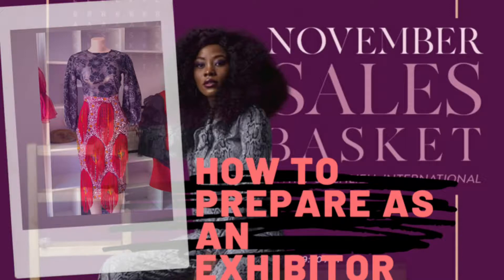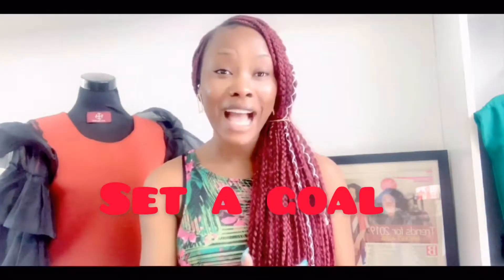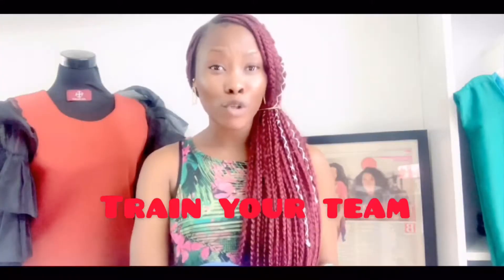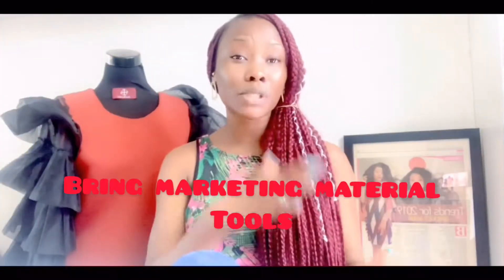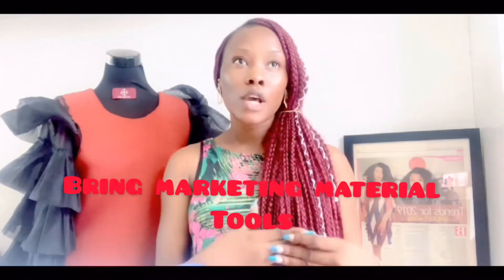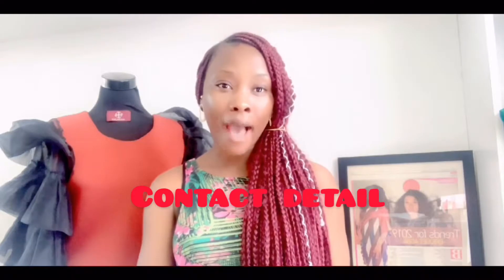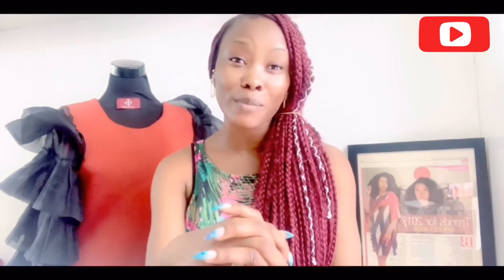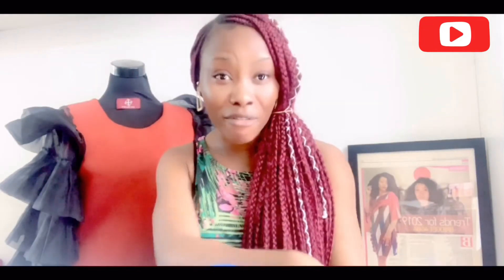How to prepare as an exhibitor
November sales basket is almost here, an Annual sales event that caters for a sellers and buyers
In this weeks video I talked about easy ways to prepare as an exhibitor, so you can get your desired result.

Bridge Tailour
Follow me on S O C I A L  M E D I A